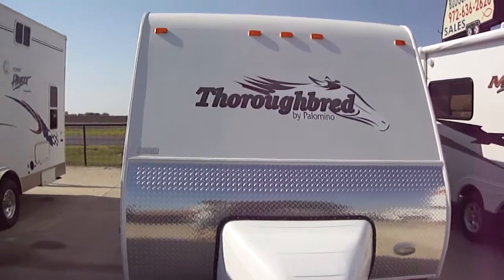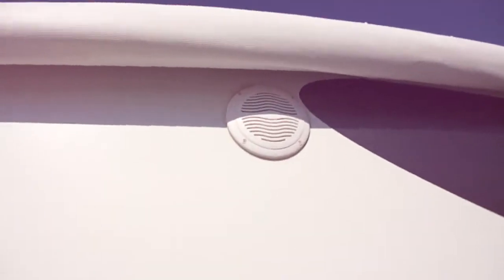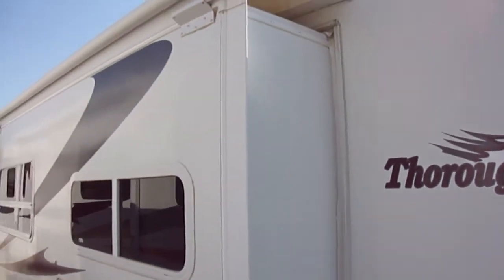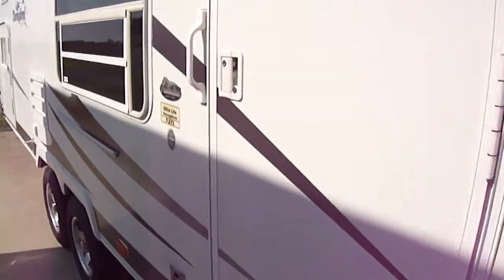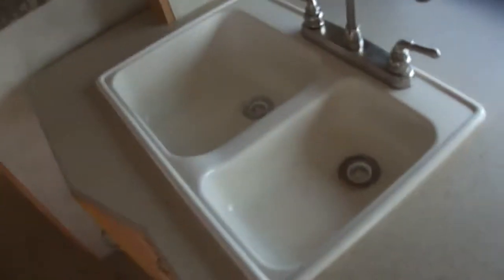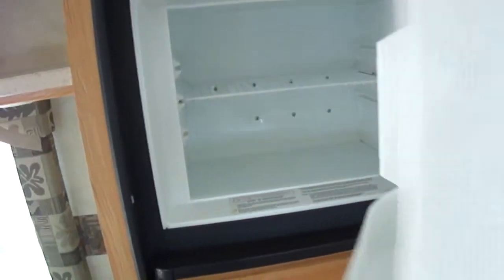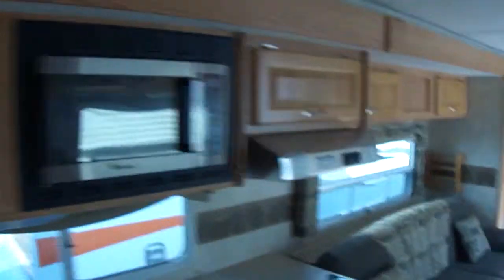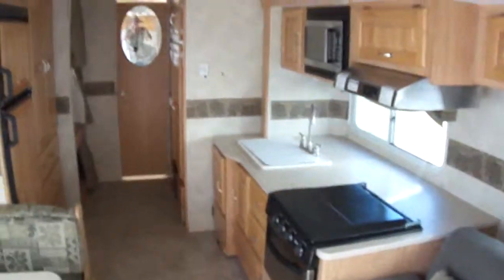Ultra Lite Thoroughbred T-271 Bumper Pull By Palomino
Bound off to your next adventure with this light and agile 2007. This ultra lightweight travel trailer tows swiftly and gracefully just like its namesake. The interior is designed with beautiful efficiency that incorporates comfort and convenience to keep your family happy and focused on the fun. From the queen size bed in the front to a full size bathroom and a well-equipped kitchen, this Thoroughbred offers you everything you need in a lightweight, ready-to-go package
This stunning home on the road is priced right at $13900.00 and will be gone soon so call today and schedule your showing!
When you call mention this ad to get this great internet price, ask for Bob Barker and let's make a DEAL!